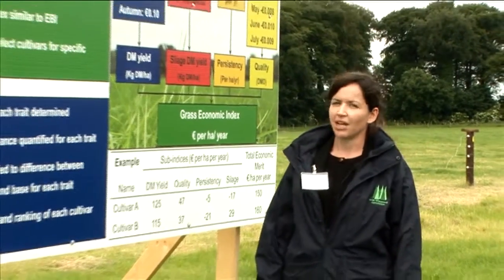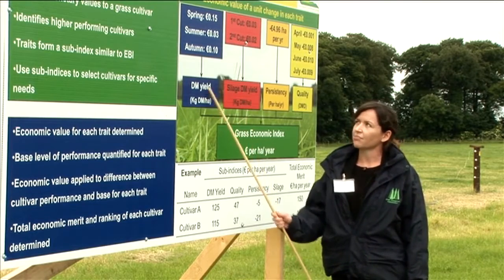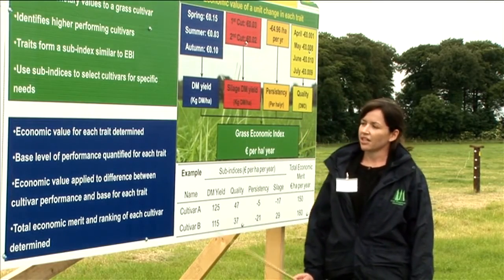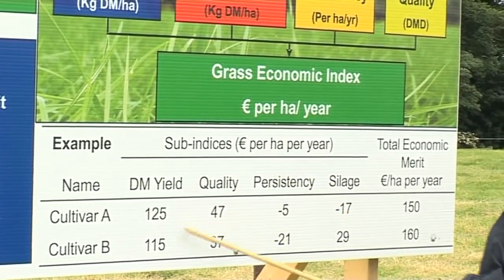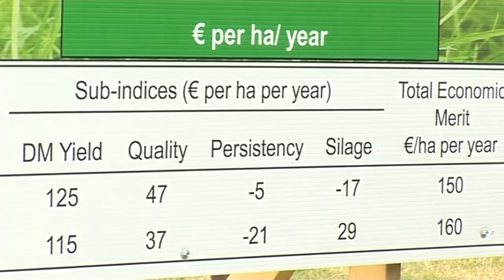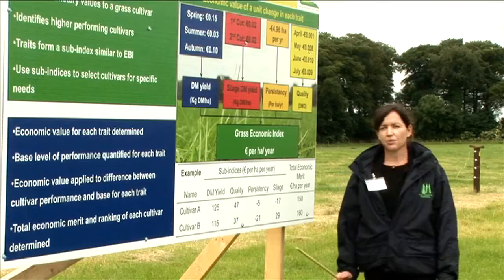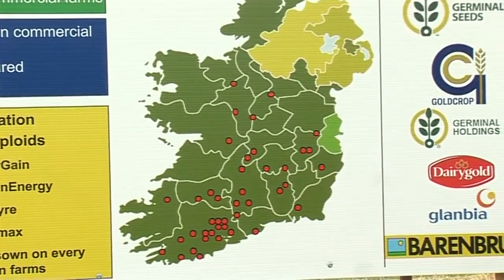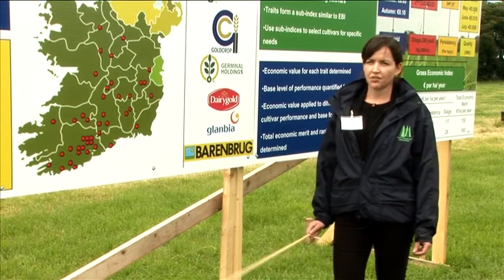Moorepark Open Day 2013: Mary McEvoy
The Grass Economic Index